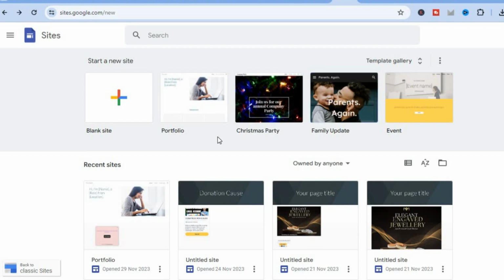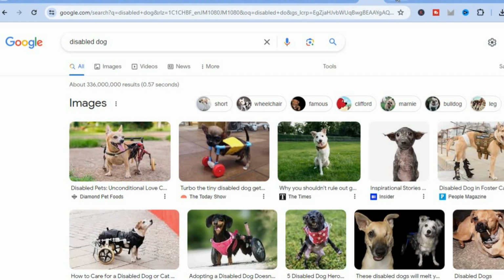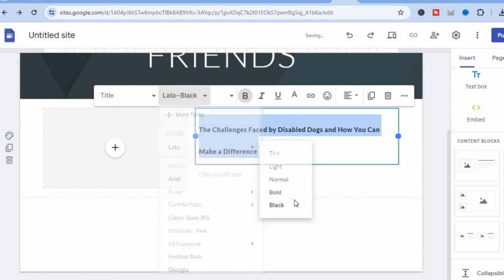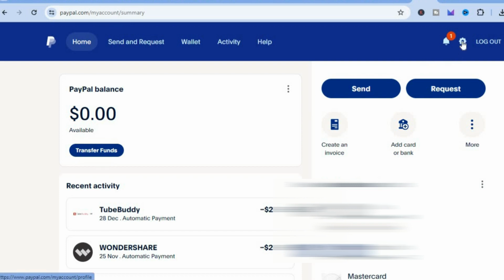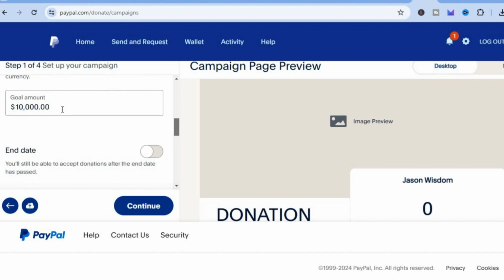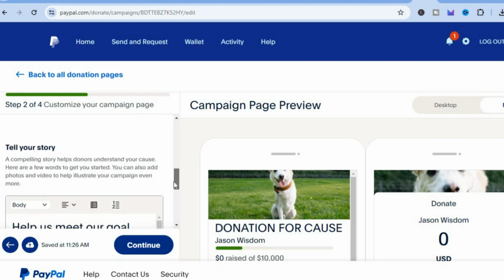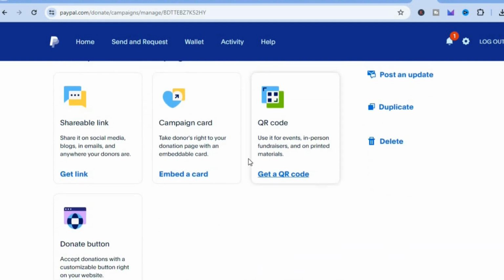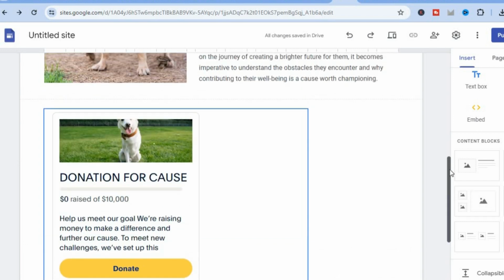HOW TO MAKE A CHARITY WEBSITE FOR FREE 2024